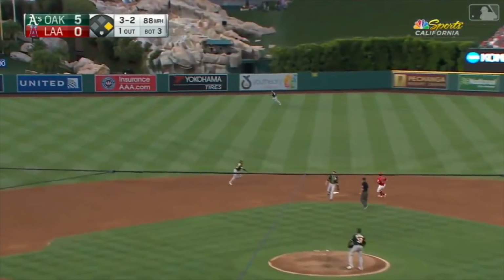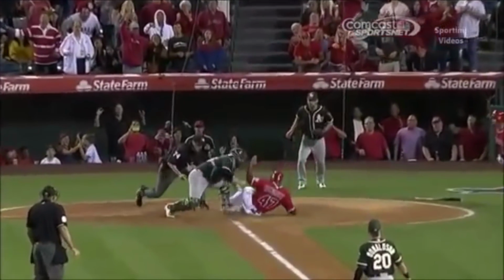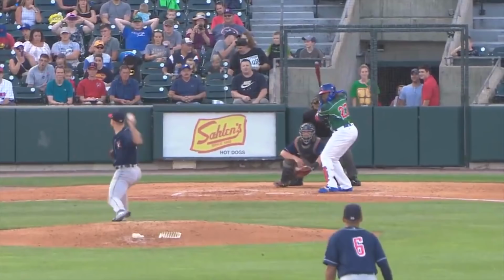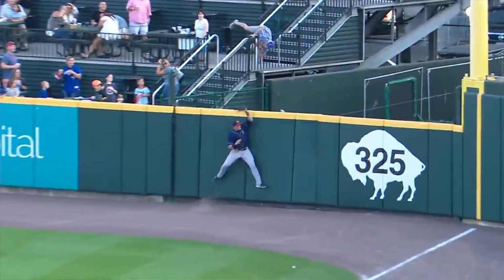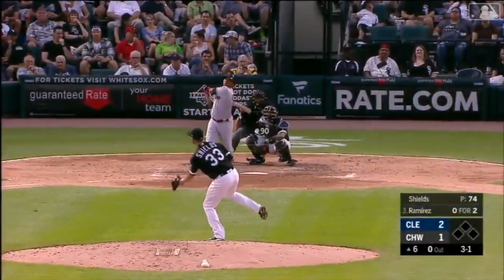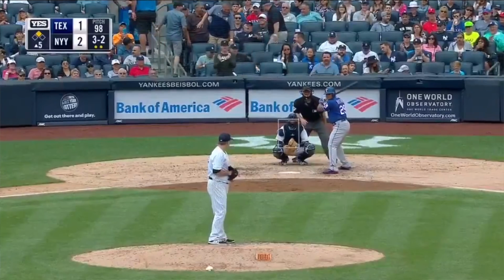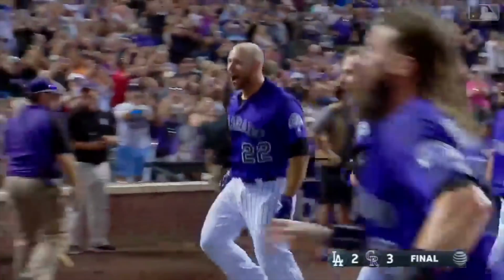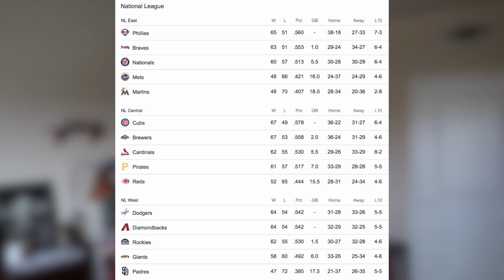Is This The Greatest Throw OF ALL-TIME? Vladdy Jr Goes Deep AGAIN! MLB Recap & Highlights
MLB - MLB Recap & Highlights

Thank you guys for watching this MLB video! I play a lot of Diamond Dynasty, Battle Royale and open packs from time to time.

Fuzzy Merch!